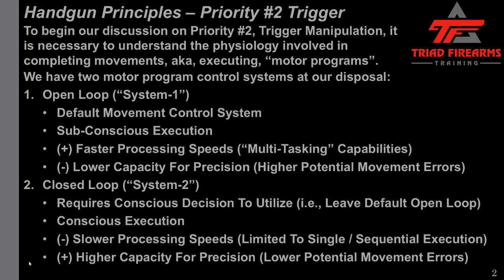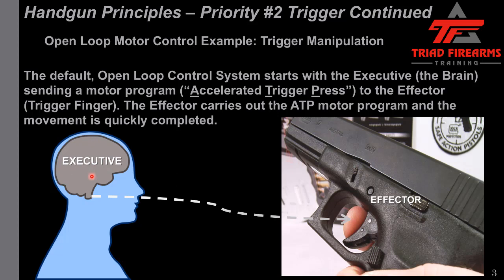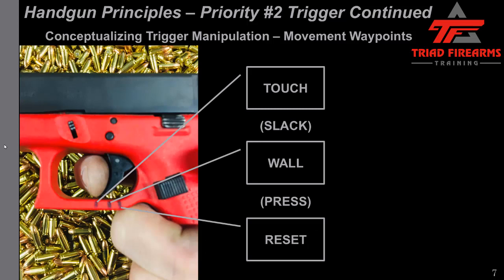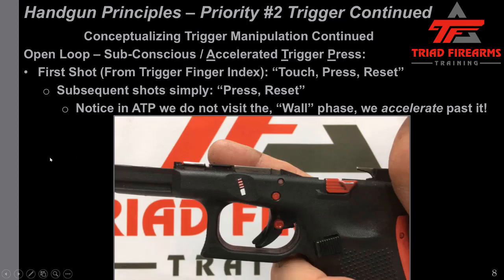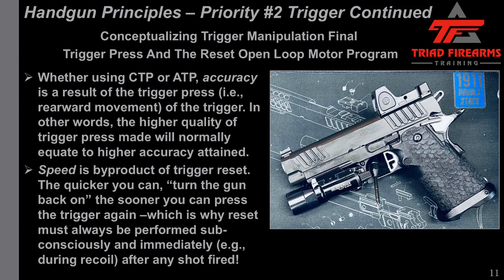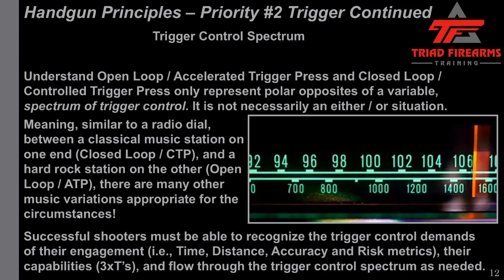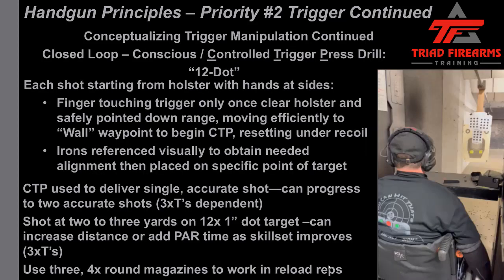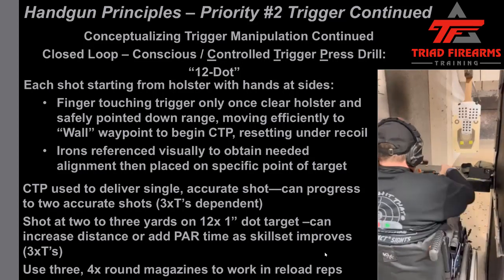Open / Closed Loop Trigger Manipulation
This time of year, when the weather is usually wet and cold, the Mrs. and I make use of our indoor range membership at Federal Way Discount Guns to get some reps. To make best use of our time, we plan our range session in advance, shooting exercises working both, Open and Closed Loop control of the shooting motor program.

Since some viewers may not be familiar with motor learning concepts such as Open and Closed Loop, I thought I would try something a little different and present a small segment from my Handgun Principles class. I will purposefully keep the presentation narrow in scope, only related to trigger manipulation. Then I will use two drills shot on the lanes to further illustrate the concepts. Speaking of drills, be forewarned, due to the lane’s benchtop occupying a sizeable chunk of my workspace while seated in a wheelchair, my reloads will be a little goofy.

Also, since I am now unable to teach, if interested in learning first-hand more of these concepts, I encourage you to contact (alphabetically by last name):

Until next time, remember, where there’s a will, there’s always a way!